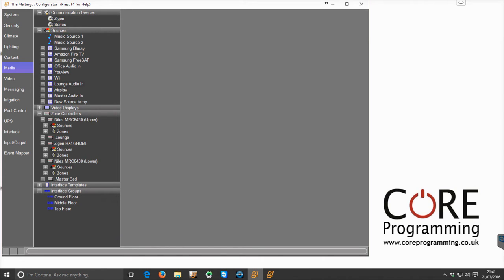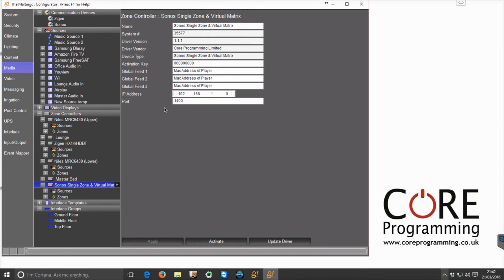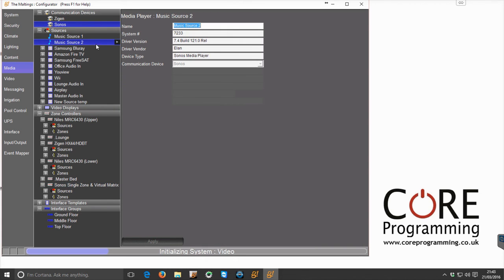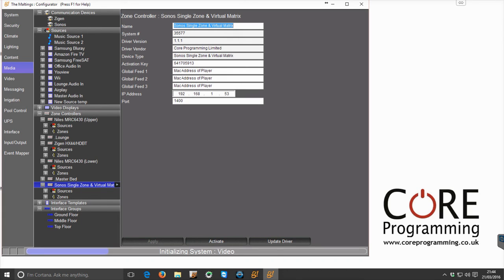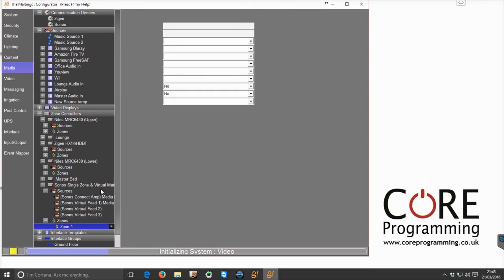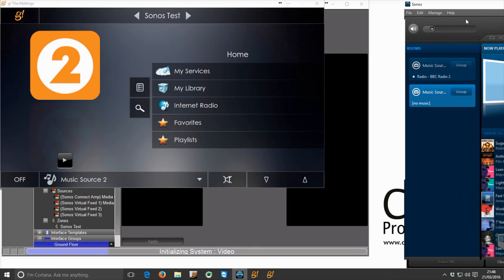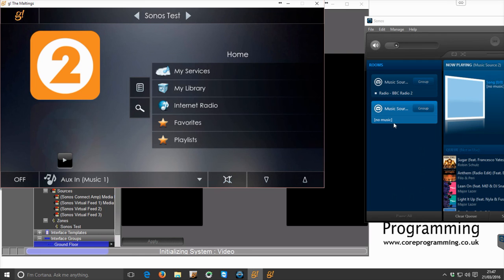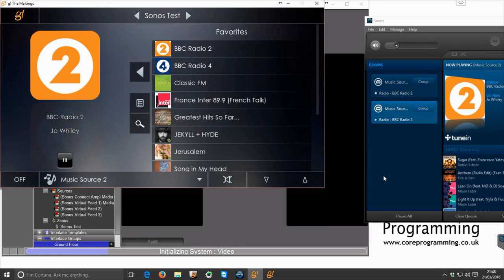Elan Sonos SZC and Virtual Matrix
Overview of our Elan Single Zone Sonos Driver with Virtual Matrix Function